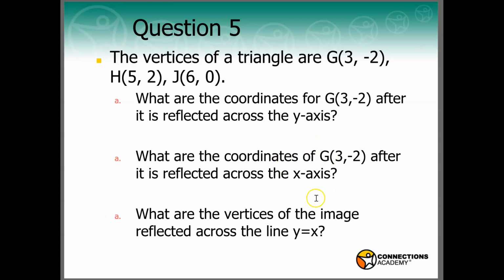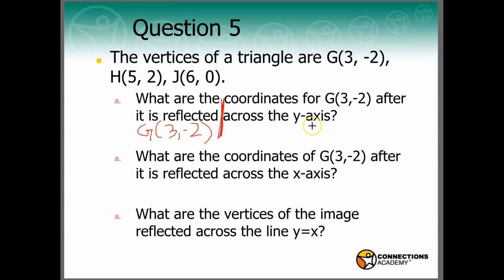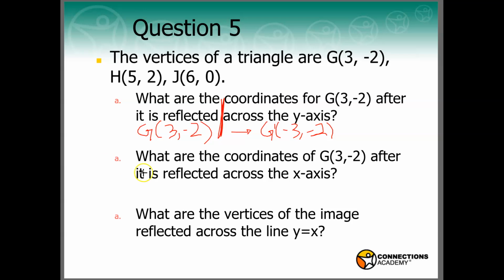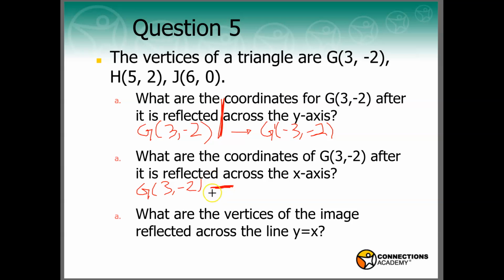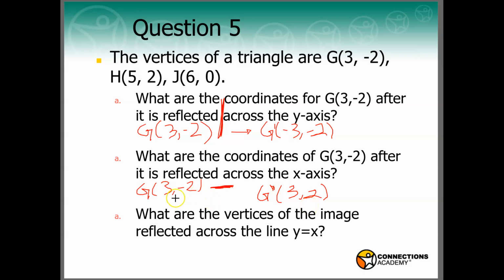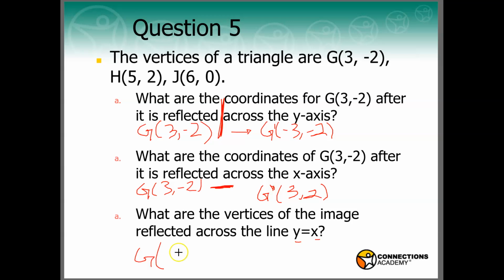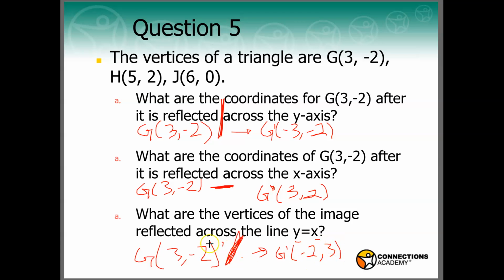Unit 4b Study Guide Question 5